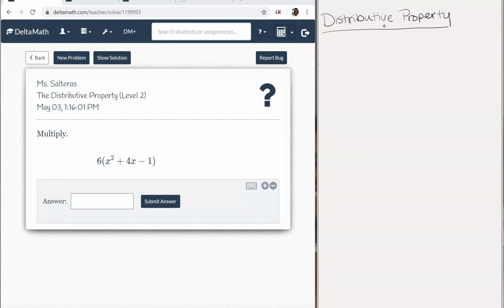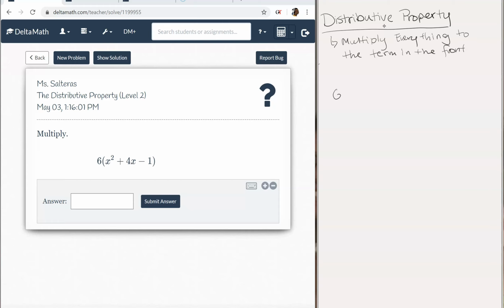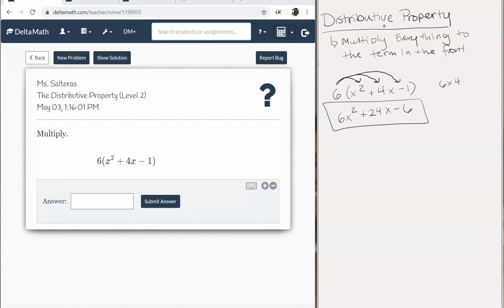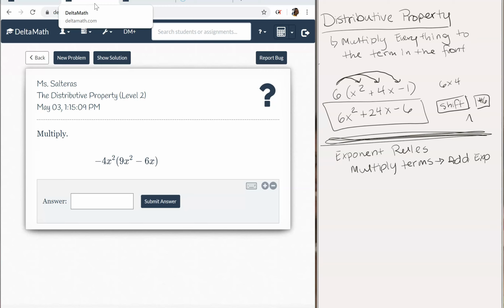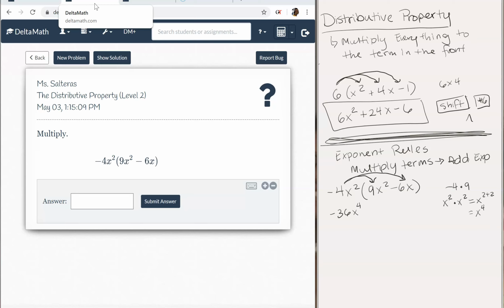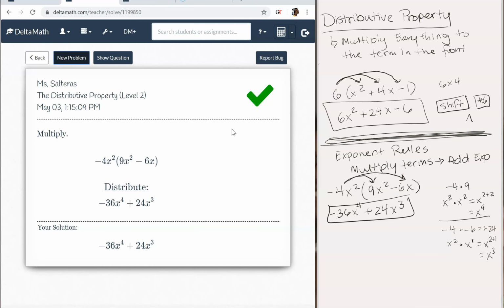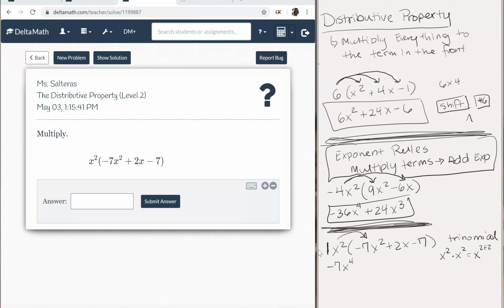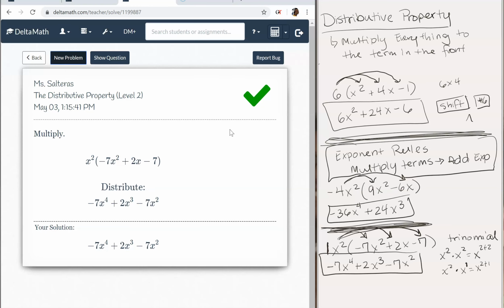Deltamath Distributing Polynomial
Examples for Distributing Polynomials in Deltamath